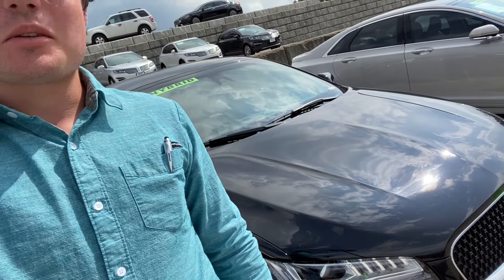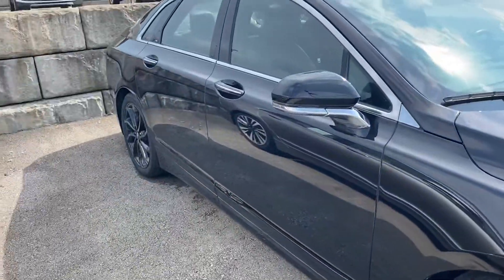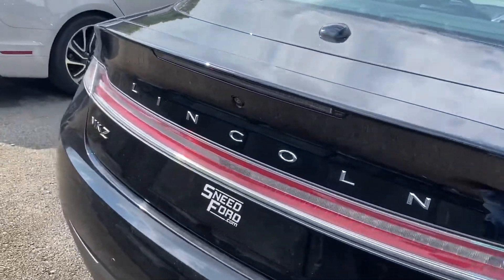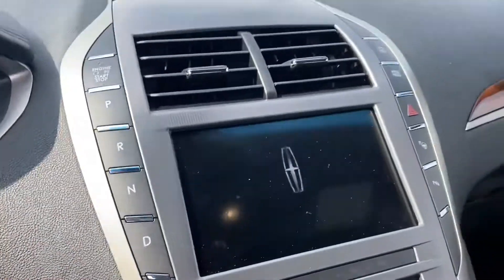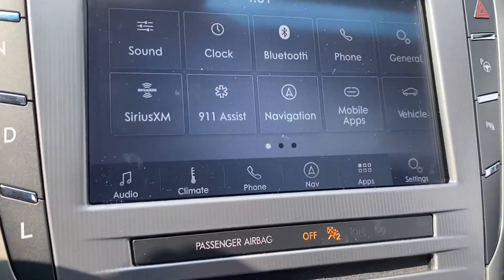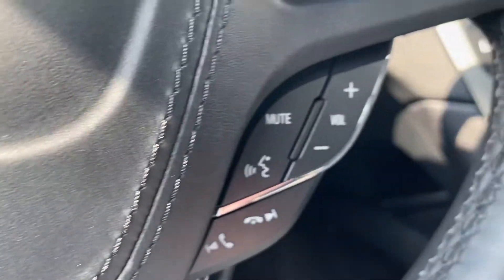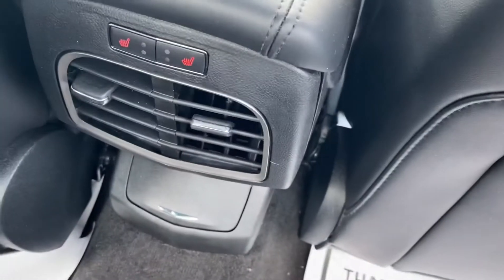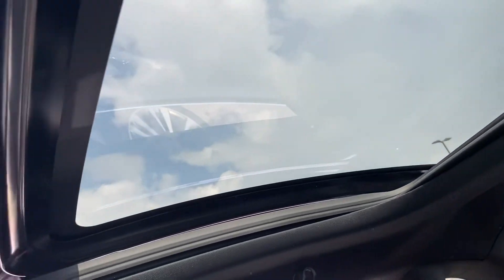2020 Lincoln MKZ Walk Around